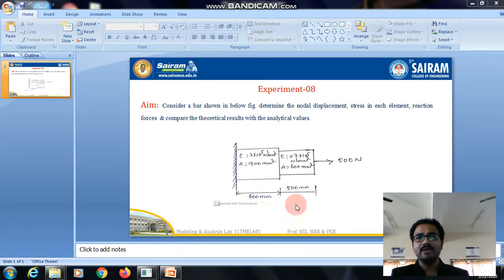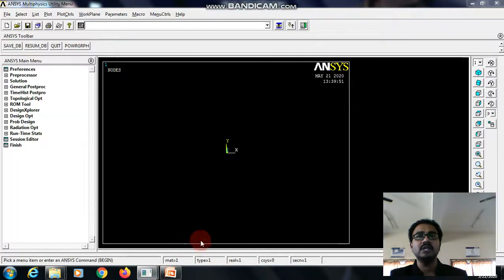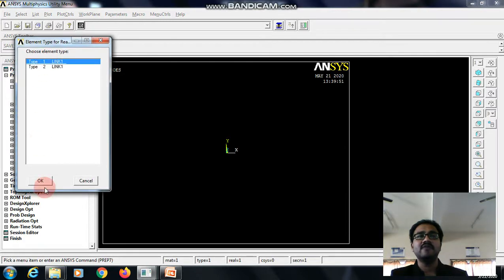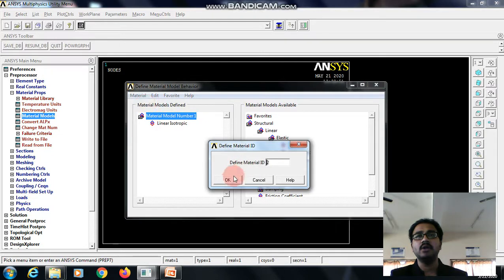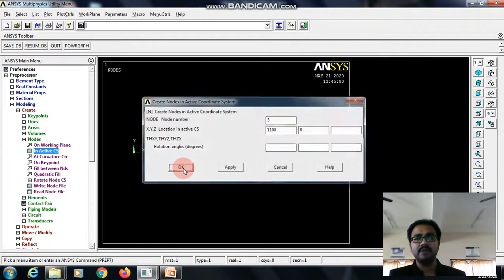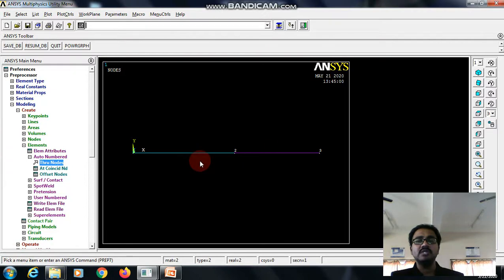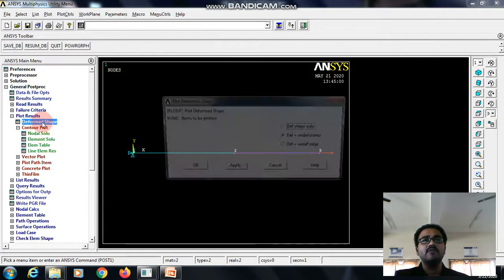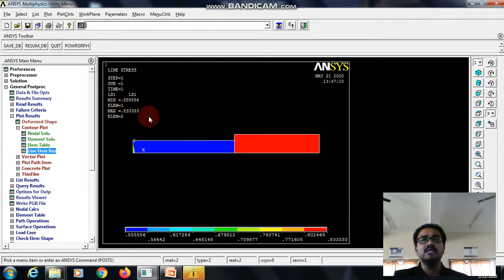LAB VIDEO_17MEL68_EXPT 8_ BAR 1_NRK/SCS/VKB